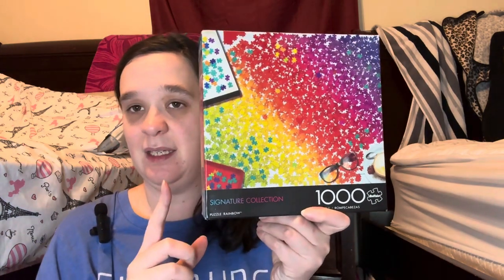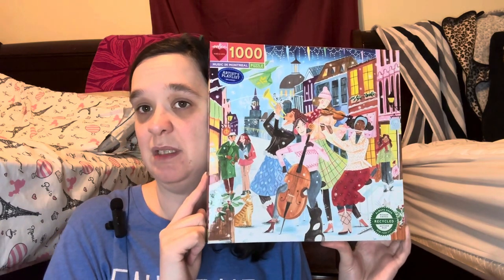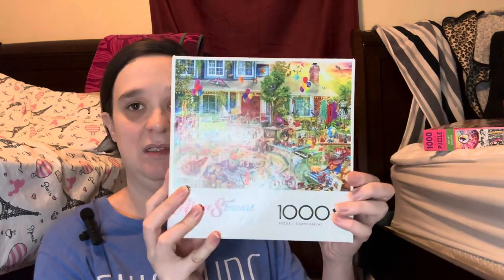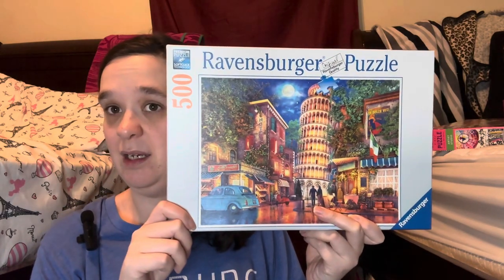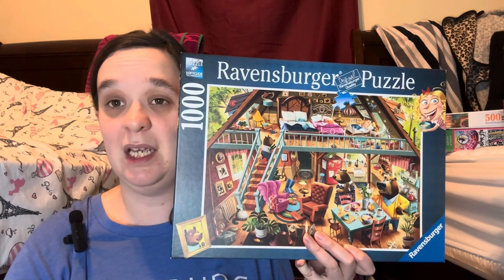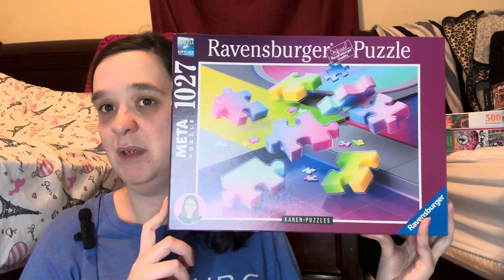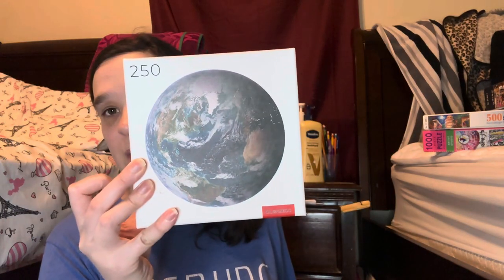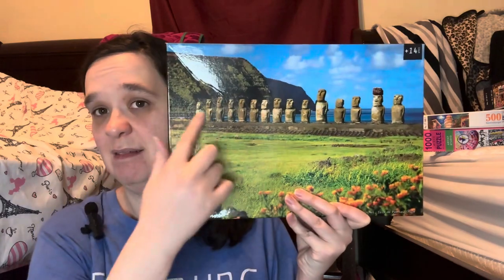Jigsaw puzzles haul collecting part 2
The items got off Amazon

eeBoo: Piece and Love Music in...

Ravensburger Gradient Cascade...

eeBoo: Piece and Love Artist...

Ravensburger Goldilocks Gets...

Buffalo Games - Puzzle Rainbow -...

Amy Stewart puzzle yard sale

Ravensburger Evening in Pisa 500...

Blue Kazoo Mini Sun Jigsaw...

Blue Kazoo Mini Moon Jigsaw...

Blue Kazoo Mini Earth Jigsaw...